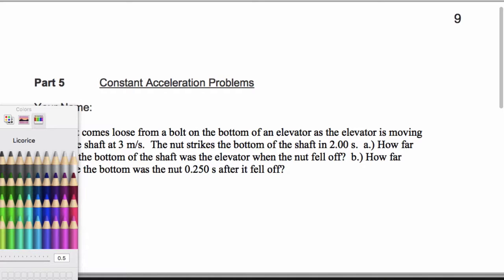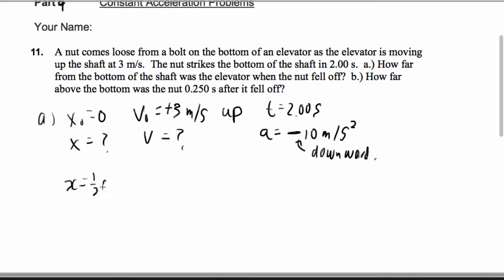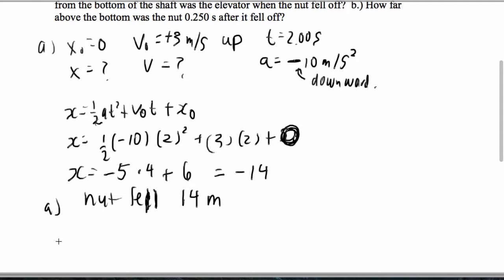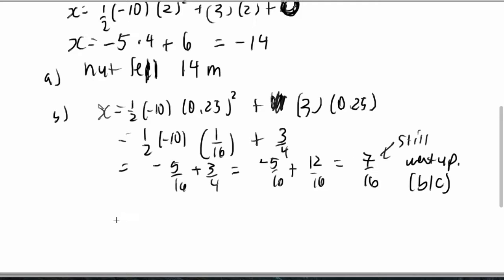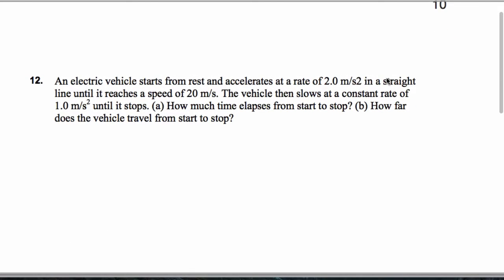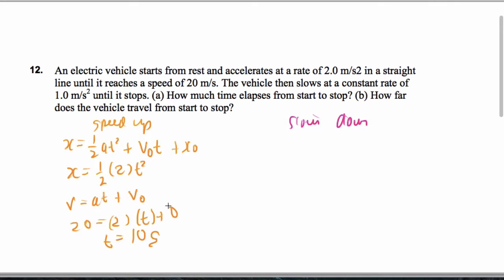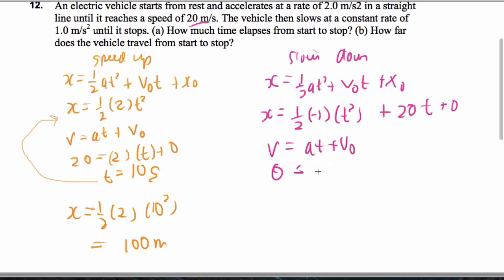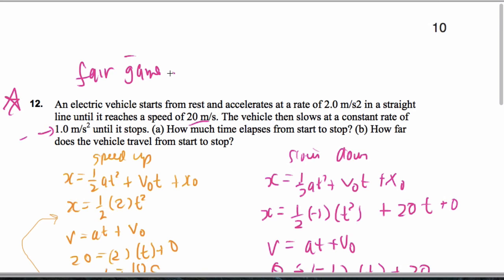Practice Exam - Part 4 : 11-12